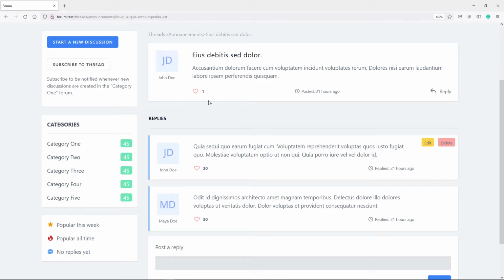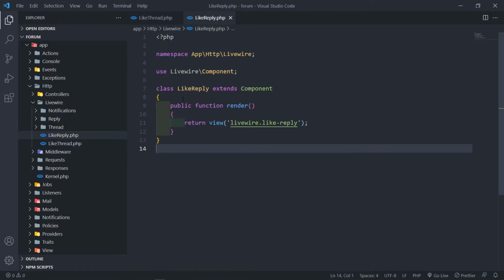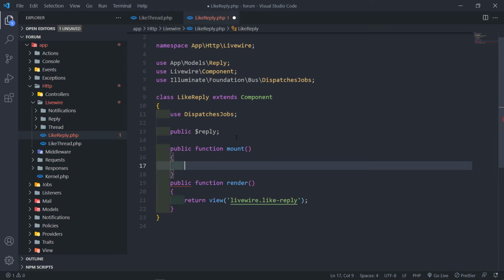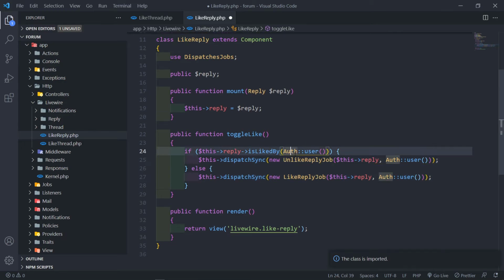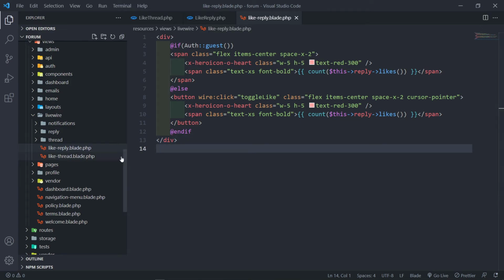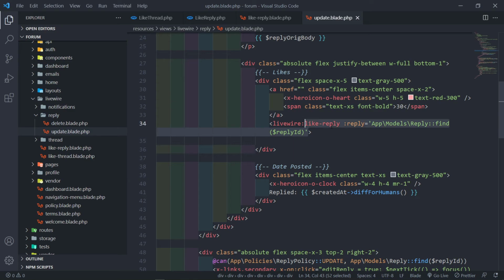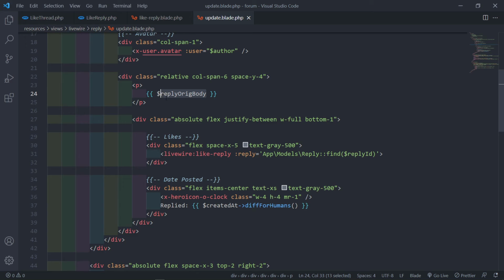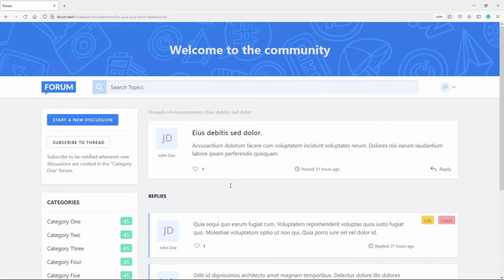Create a forum with Laravel 8 | Create Livewire component LikeReply | Part 65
In this lesson, we will create our Livewire components LikeReply and view

Timestamps:
0:00 Introduction and Setup
0:53 Update the LikeReply component
3:34 Update LikeReply view